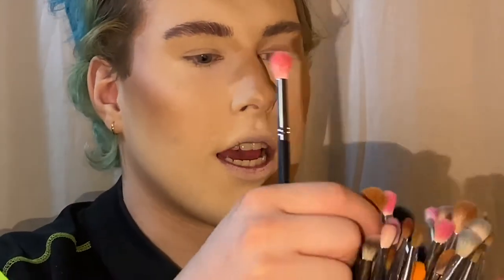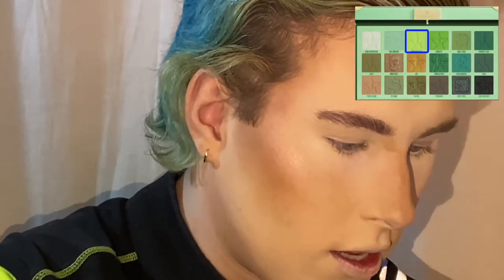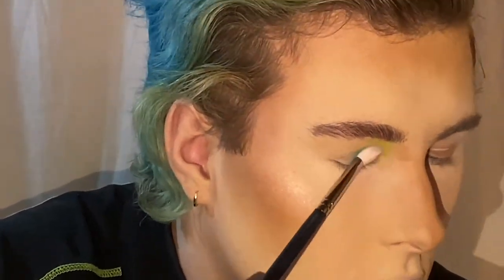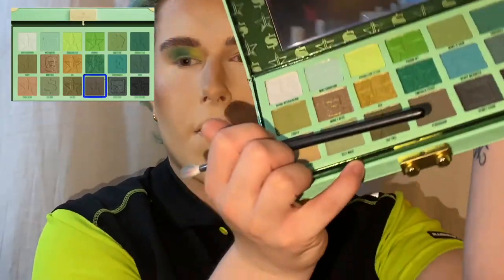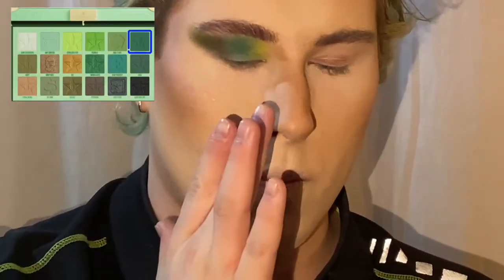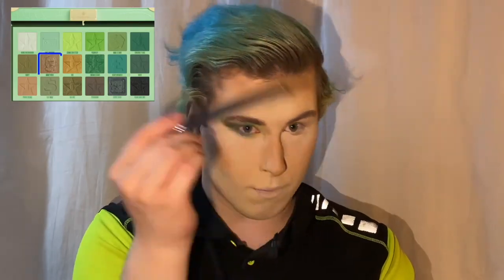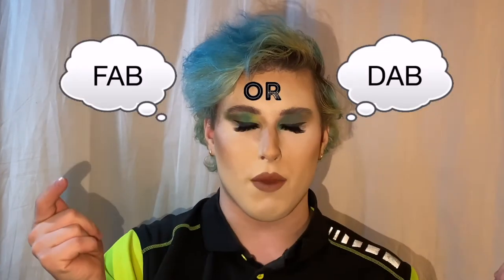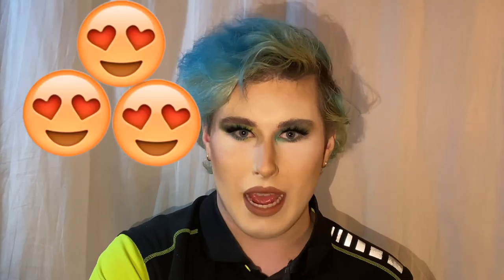Reviewing The Blood Money Palette...Snoozefest🥱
In todays video, I'm reviewing the latest palette from Jeffree Star, the Blood Money palette, is it worth the whopping $52 or should you go get something cheaper?